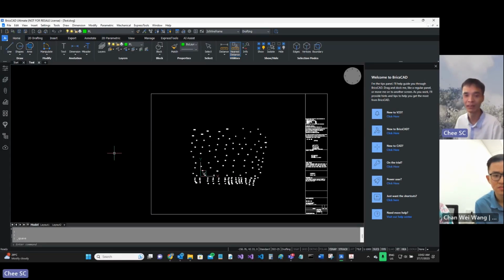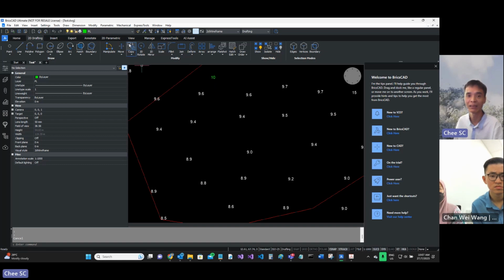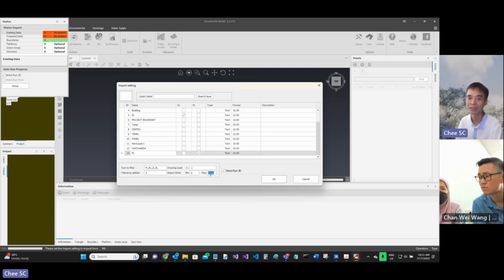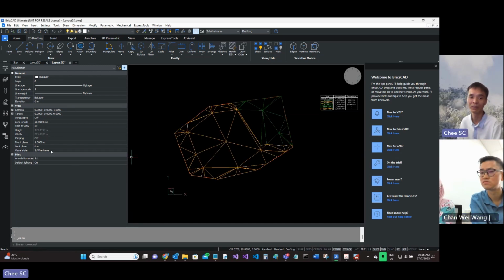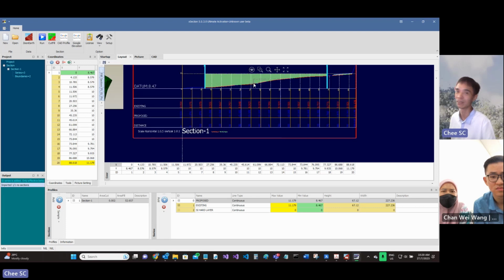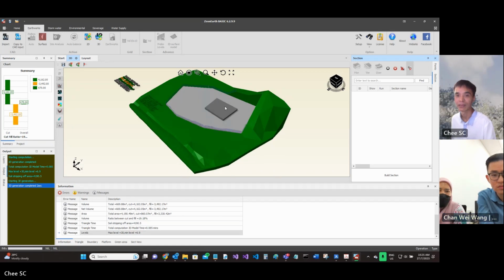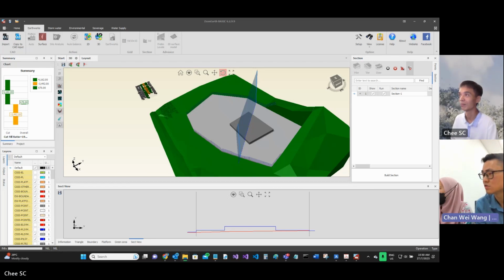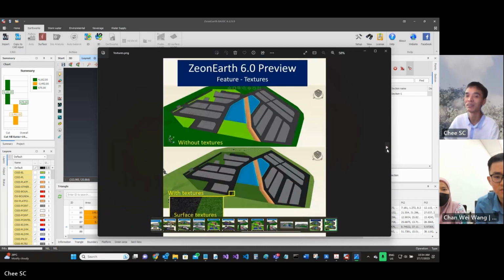ZeonEarth Basic Edition 6.0 -3D Earthworks software.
ZeonEarth 6.0 Basic Edition- 3D Earthworks software.
It provides a quick guide for users to understand the concept and idea of how it works.
The basic edition provides one cut and fill volume, one 3D model, and one basic profiling.
Contents of the software are subject to change without prior notice.